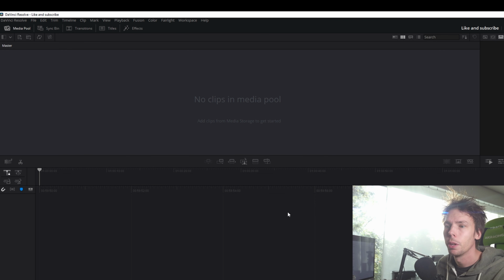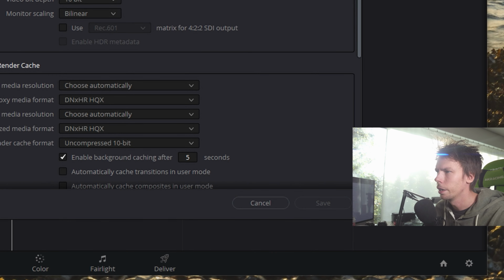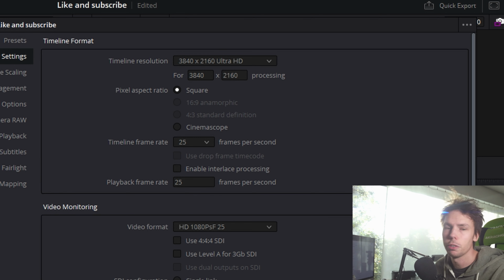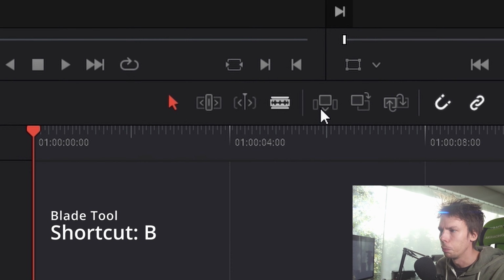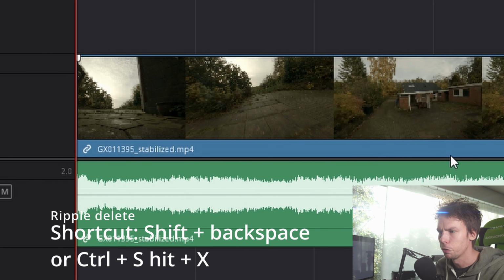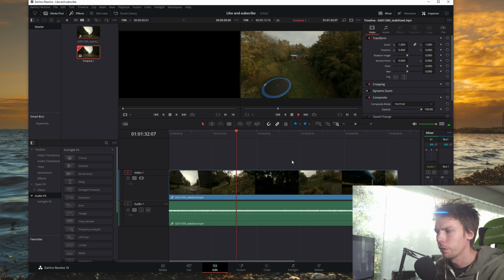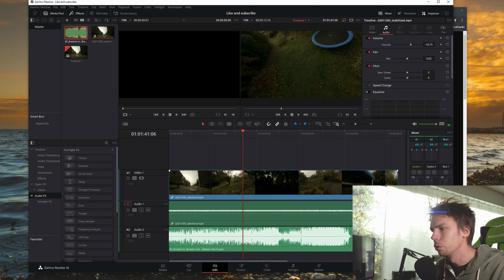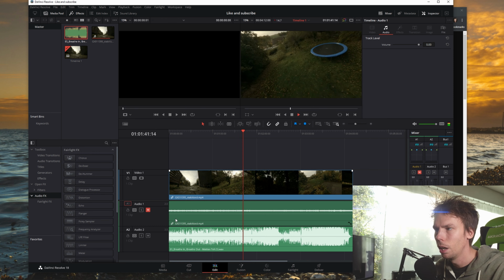Make your FPV drone videos more exciting with free music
Been unable to go out and fly for a little while due to bad weather. so thought id make a tutorial on how to add music for free in Davinci Resolve in order to create better FPV footage.
In the video we have some music which you can use for free as well as a paid option.

as always get out there and get flying!

***FPV setup***
Main
Apex 5"
XRotor Micro
Succex 45A / Bluejay
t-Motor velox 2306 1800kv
props: Gemfan 51466 v2
Caddx vista Og DJI Cam
Iflight ELRS - Dead
Gopro Hero 11 mini Black

2nd
ImpulseRC Apex 5"
Iflight F7 twing 50A
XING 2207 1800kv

Cinewhoop mixed:
CineOn 35 - 4.3 / bluejay
Protek25 HD - 4.3 /blueJay

Radiomaster TX16S mkii ELRS
DJI FPV goggles v1
Iflight Crystal
TrueRC Stubby

Pyrodrone 1300 MAh 130c 6s
Tattu r-line v4 1050 MAh 6s